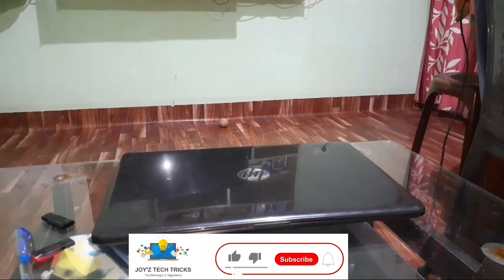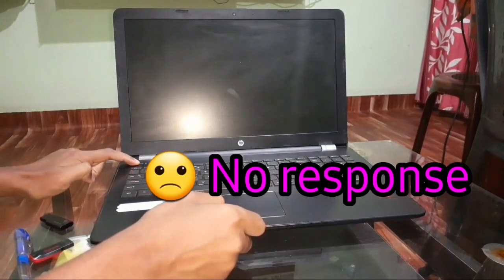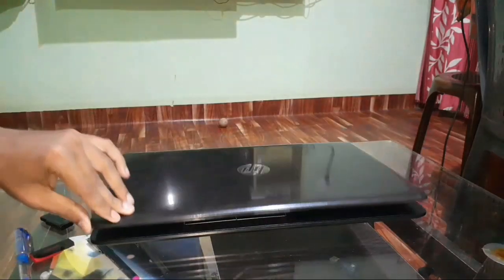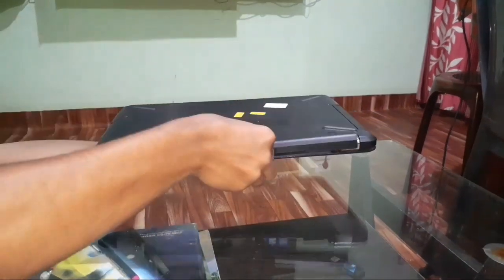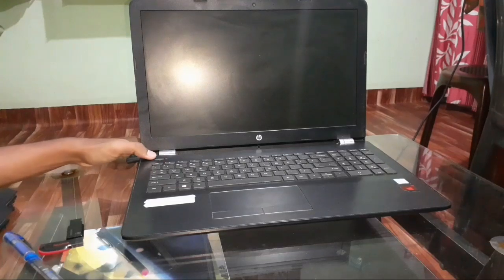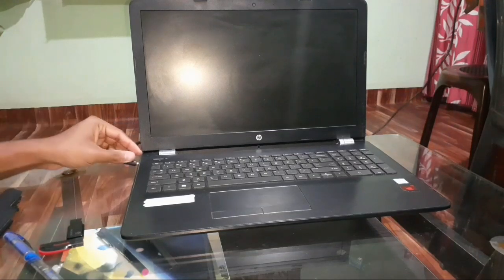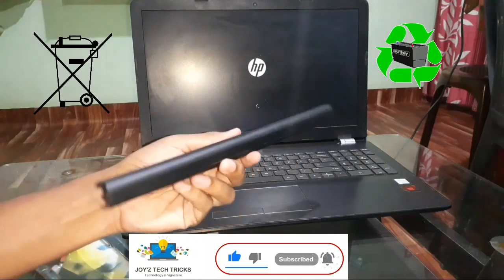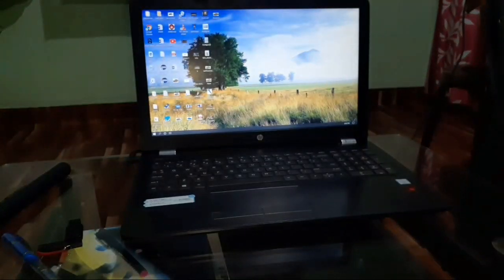How to Troubleshoot Laptop that won't turn on | Fix Power on issue of laptops and netbooks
This video helps to fix the power issue of laptops and netbook PCs
Also you can find the common issues with your laptop or netbook such as Dead battery ,power adapter failure and Mother Board failure
you can troubleshootlaptops with easy and Quick steps

the method here i a used is drain any residual power in the laptop by pressing the power key for 30 seconds
After trying all those steps, if its doesn't work the problem will be in your laptops mother board so better find a service center